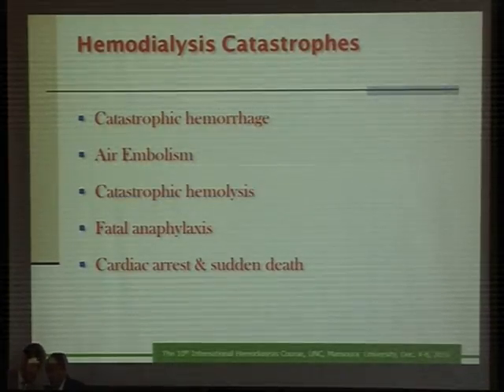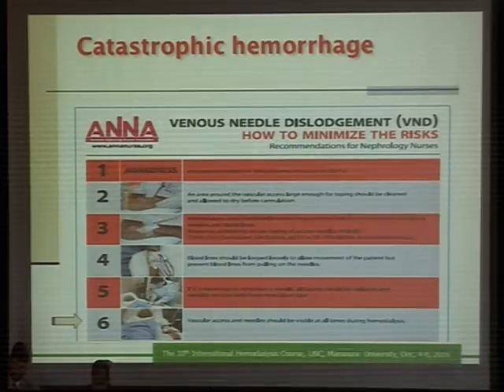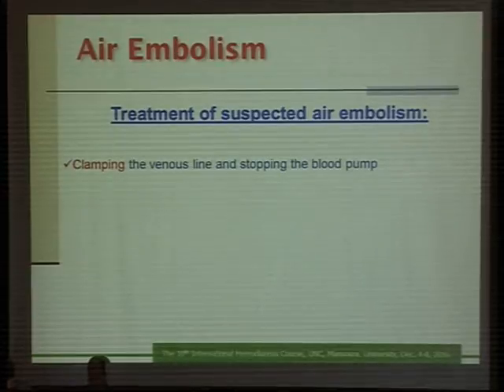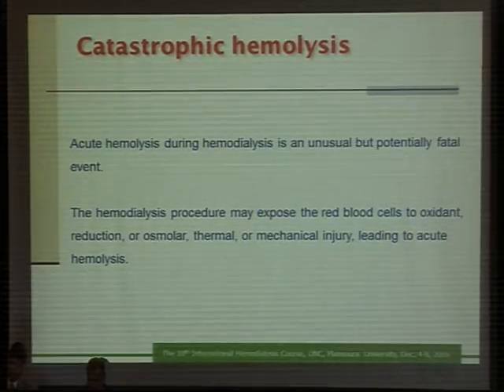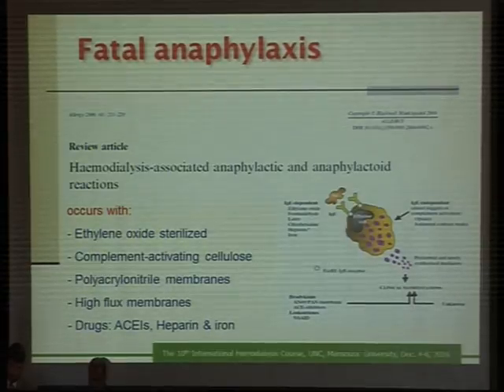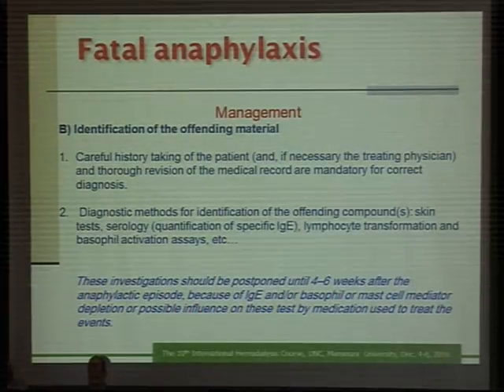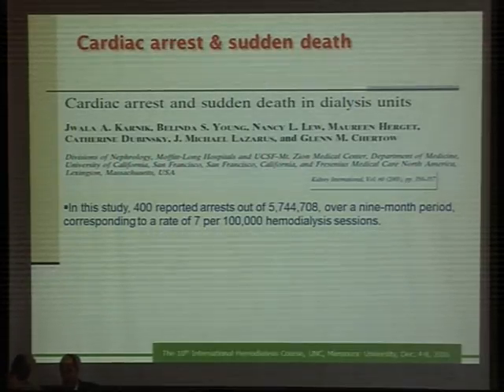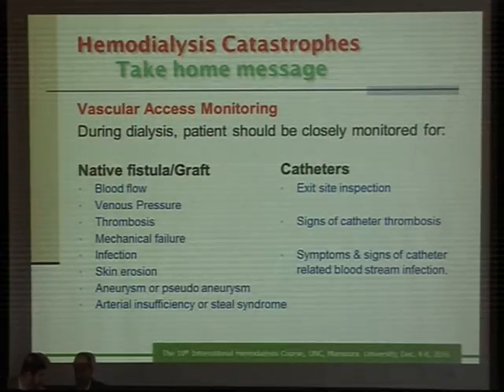Hemodialysis Catastrophs, Prof Ayman Refaie, Thursday 8 dec 2016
10th International hemodialysis Course for African Countries, Urology and Nephrology Center, Mansoura University, Egypt